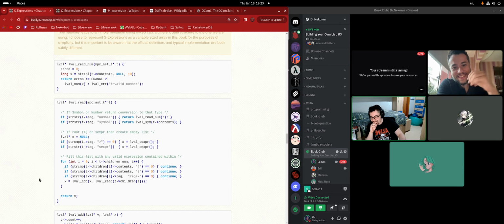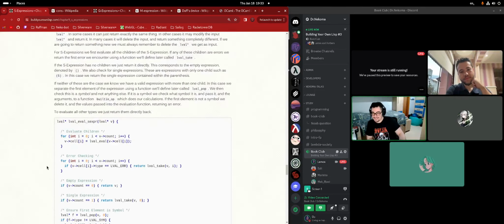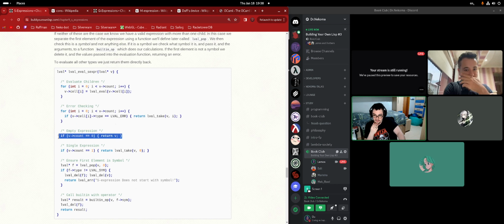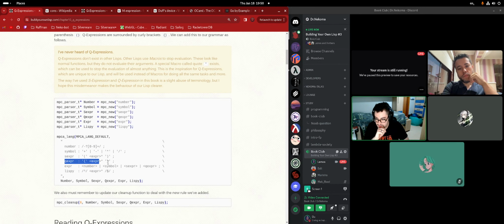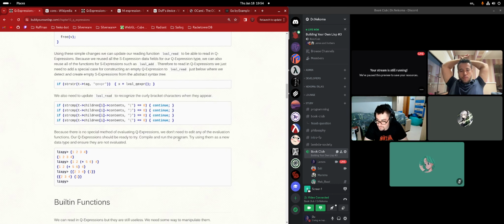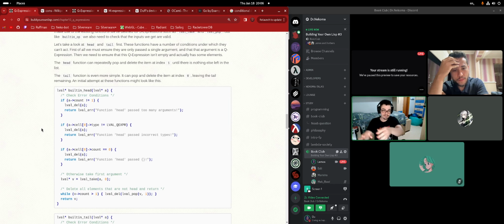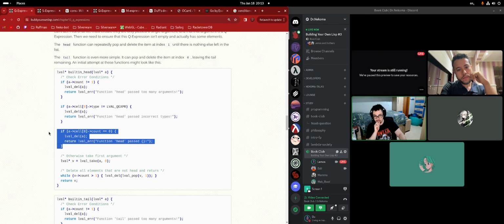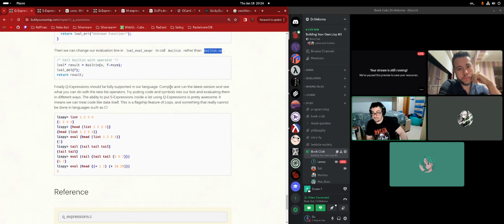Build Your Own Lisp #3 - Chapters 9 and 10